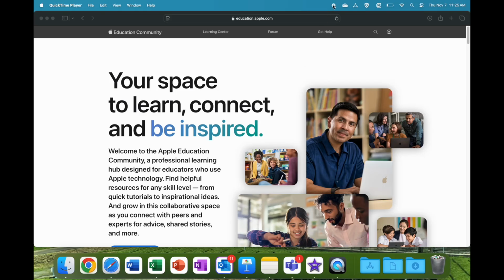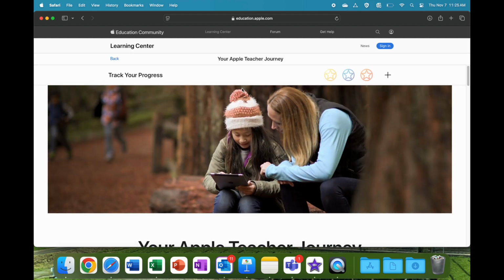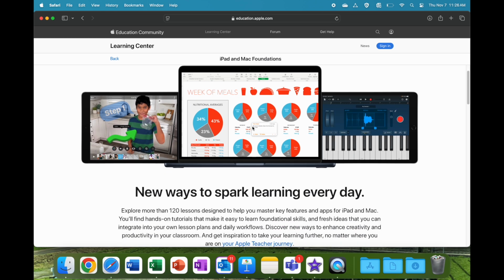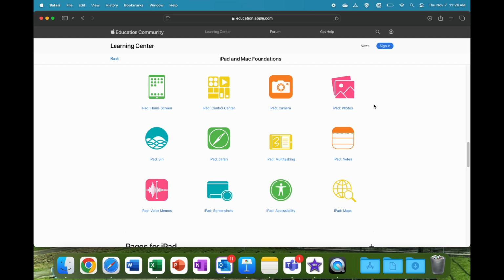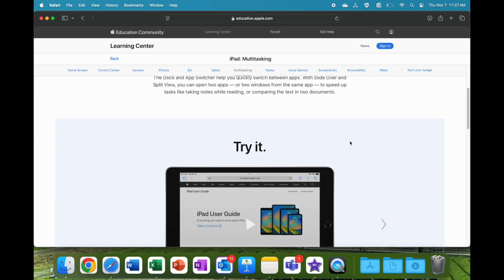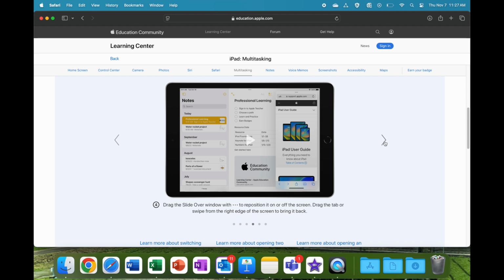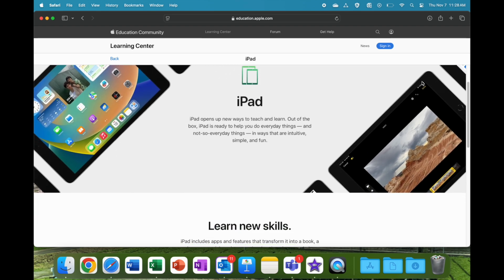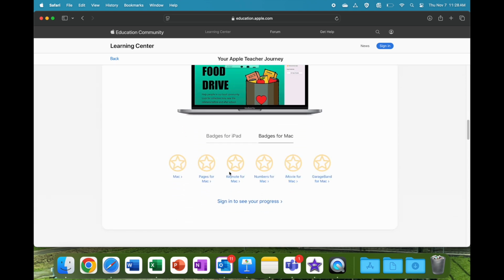Apple Teacher Journey Tour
This video gives a quick tour of the tutorials located on education.apple.com within your Apple Teacher Journey. Sign in with your OPS credentials to earn badges that prove your proficiency in iPad and MacBook functionality.